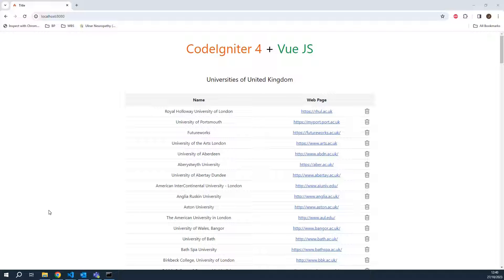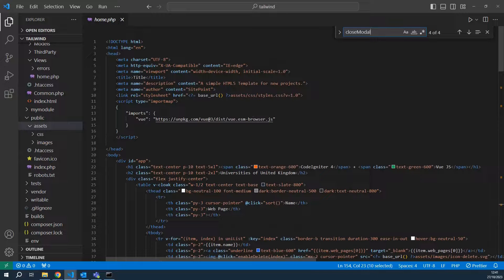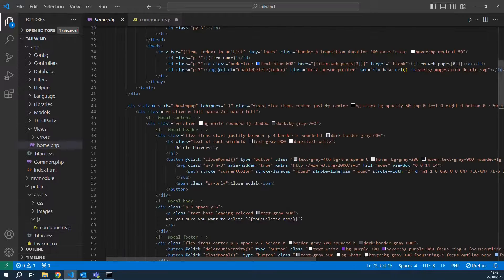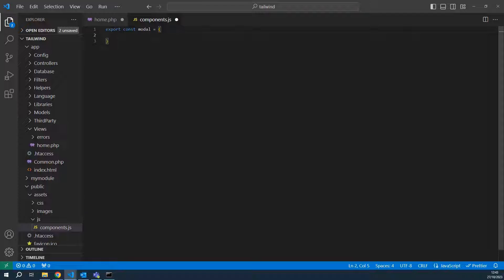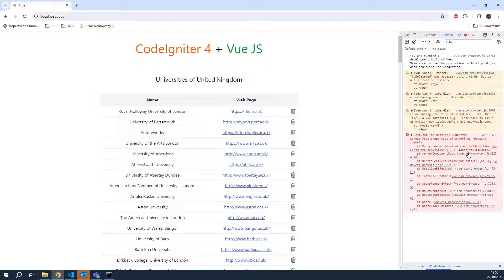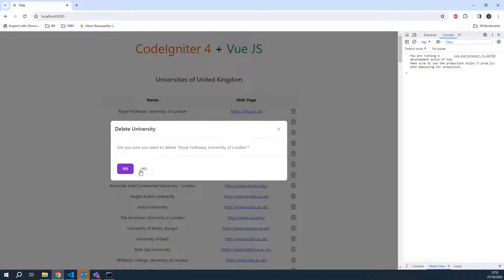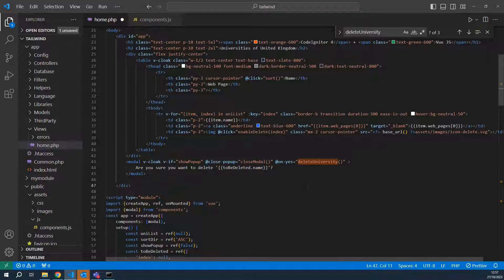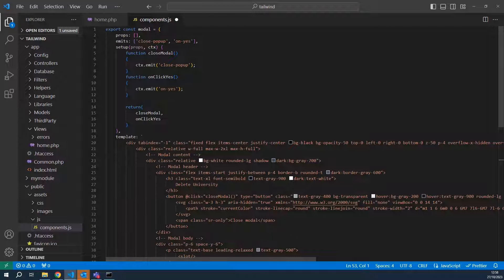How to use COMPONENTS with CDN Vue JS 3 (Composition API) - Step by Step guide.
Welcome to our comprehensive tutorial on harnessing the power of Vue.js 3 Components using the CDN (Content Delivery Network) version. Vue.js, known for its simplicity and flexibility, is a popular JavaScript framework that enables you to build dynamic and interactive web applications. In this video, we'll focus on components, one of Vue's core concepts, and explore how to use them effectively with the CDN version.

Components are reusable and self-contained building blocks of your Vue application. They promote clean and organized code, making your projects more maintainable and scalable. Whether you're a beginner looking to grasp the fundamentals or an experienced developer seeking a quick refresh, this tutorial has something for everyone.

Chapters
00:00 Introduction
01:50 Creating Vue Component
06:53 Registering CDN Vue Component
11:30 Vue Slot
12:20 Vue Emit with Composition API
17:32 Wrap-up

Components in Vue JS:
Components are at the heart of Vue.js development. They allow you to encapsulate and reuse code, making your application structure more modular and manageable. With the CDN version of Vue.js 3, getting started is incredibly straightforward.

In Vue, components are created by defining a Vue component object. This object can include various options like data, methods, and lifecycle hooks. Components can be nested within each other, forming a tree-like structure where each component is responsible for its specific functionality.

We'll explore how to create components, pass data between them, and harness the power of props to make your components dynamic and flexible. You'll also learn how to emit custom events to communicate between parent and child components, enhancing the interactivity of your app.

In addition to the theory, we'll dive into practical examples. We'll build a simple application to illustrate the concepts, giving you hands-on experience with Vue.js components. By the end of this section, you'll be equipped to create complex, yet organized Vue applications.

Conclusion:
In this tutorial, we've delved into the world of Vue.js 3 components using the CDN version. Components are a cornerstone of Vue.js development, enabling you to build robust, maintainable applications with ease.

We began by understanding the importance of components and how they contribute to clean and structured code. With practical examples and demonstrations, we explored the creation of components, data sharing, and event communication.

With the knowledge gained in this video, you're well on your way to becoming a proficient Vue.js developer. Whether you're creating a simple project or working on a more complex application, Vue.js components will be your go-to tool for maintaining a scalable and organized codebase.

Now, it's your turn to take what you've learned and apply it to your own projects. Don't hesitate to experiment, explore, and customize your Vue.js components to build amazing web applications. Thanks for joining us on this journey of mastering Vue.js 3 components, and we look forward to seeing your creative and innovative implementations in the future.